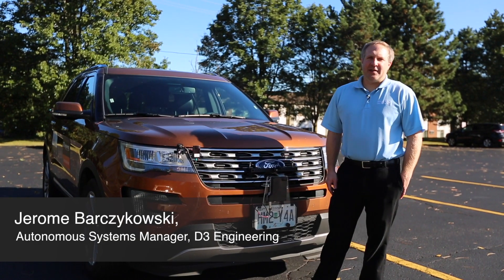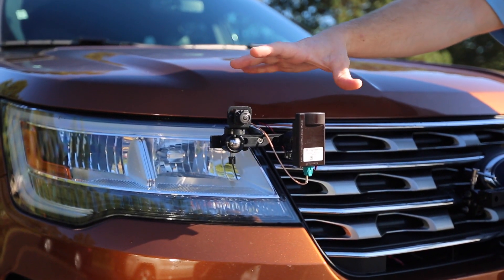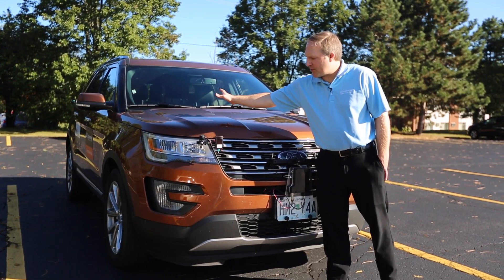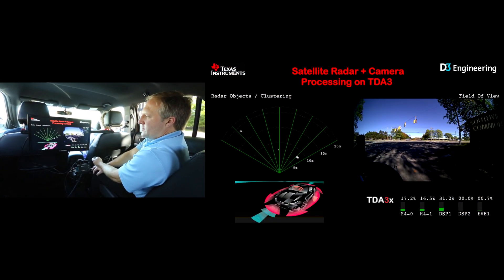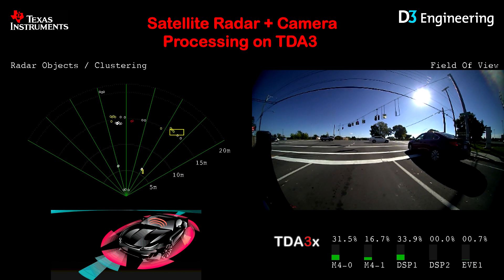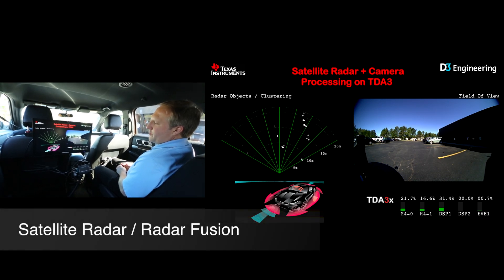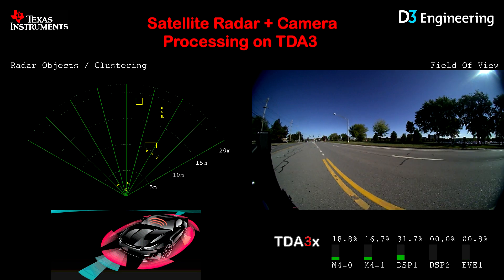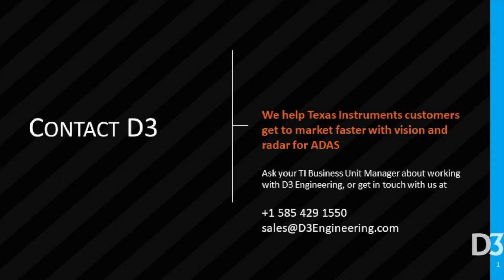On-vehicle radar and sensor fusion demos using TI mmWave technology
Demonstration of two radar solutions from D3 Engineering, using TI ADAS technology and D3's RVP-TDA3x Rugged Vision Platform.
1. A "satellite" system with a radar module and a rugged camera module, with data sent via FPD-Link to a processor inside the vehicle. This is the basis for a sensor fusion system combining radar and vision.
2. A "forward" or direct-connect radar module, with processing on the radar unit which would be located behind the bumper.
These solutions feature D3’s radar modules and DesignCore™ platforms, used in our embedded design services to deliver a rapid proof of concept and to accelerate development of production automotive radar and vision systems.